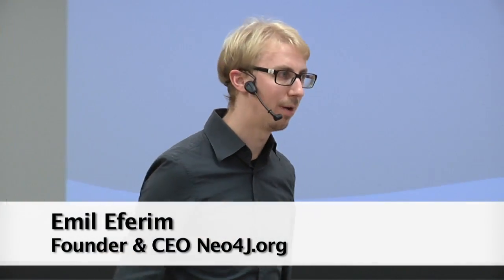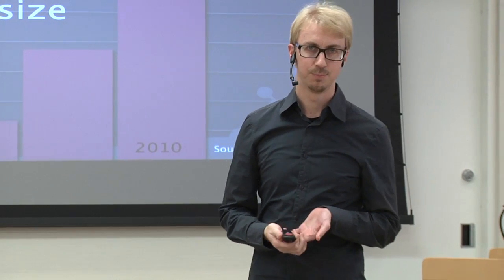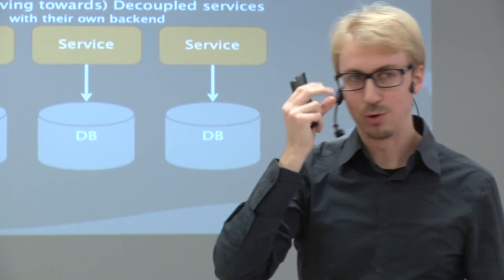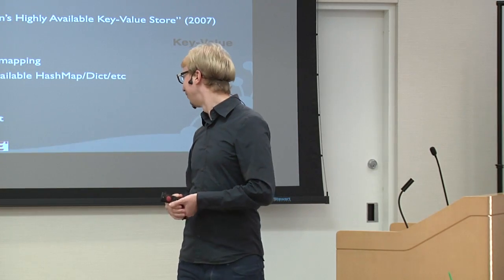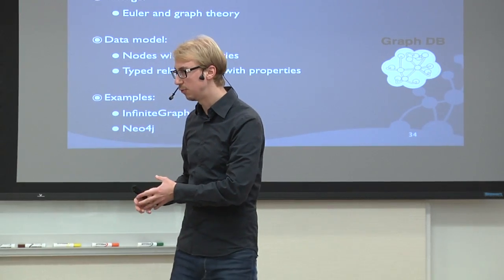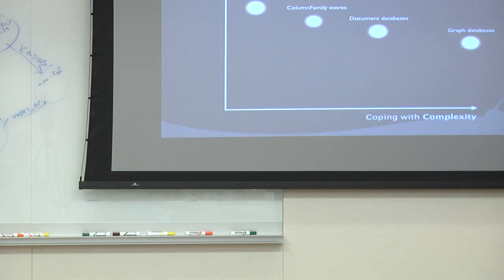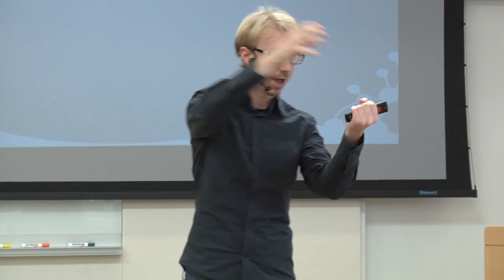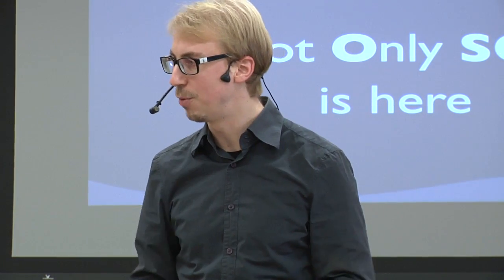Emil Eifrem // Next Generation Databases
Emil Eifrem of neo4j.org talks about NoSQL and graph databases during the blackbox connect // Nov 2011 program.